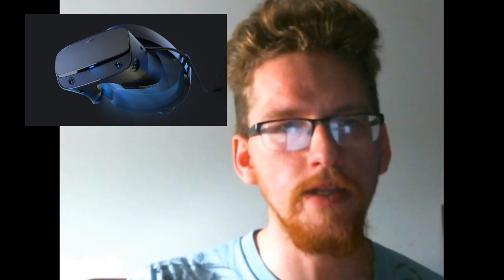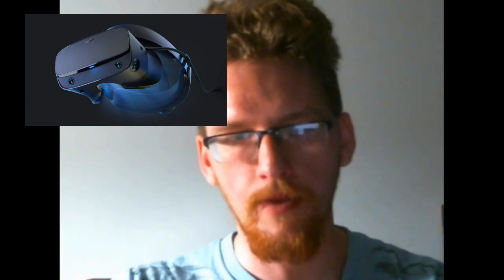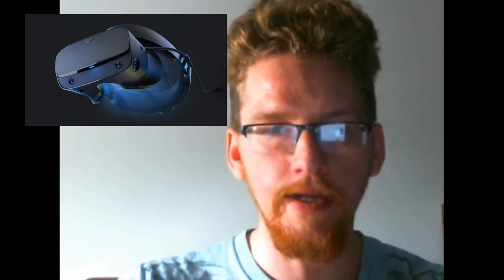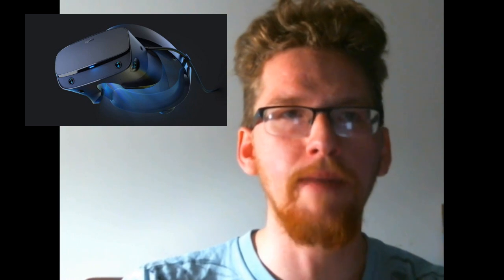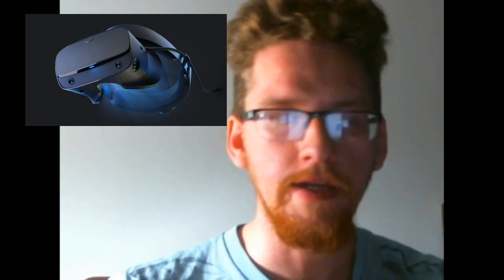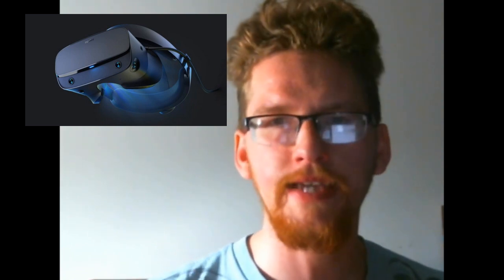Today's VR News: HP Reverb Issues And Coming Releases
The news tonight: Early users of the HP Reverb VR headset have been recording issues with its use and suspect a reason. Next, I review a possible improvement to tracking for the Oculus Rift S. For my next trick, I give you information about Sniper Elite VR and finally, I tell you about the Child's Play VR experience.

0:28 HP Issues:

2:35 Changing Rift S Lighting Frequency:

5:35 Sniper Elite VR Release:

7:01 Child's Play Release and Expectations: